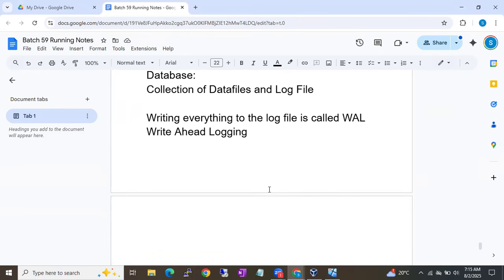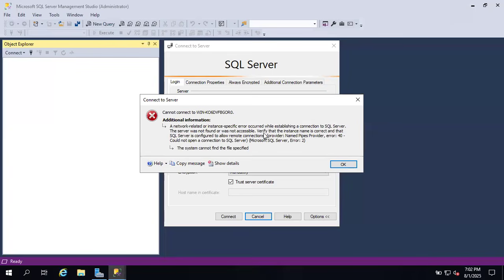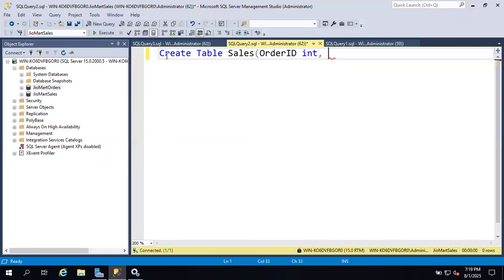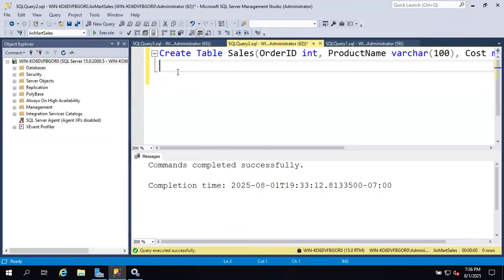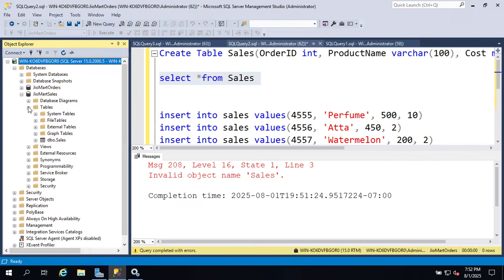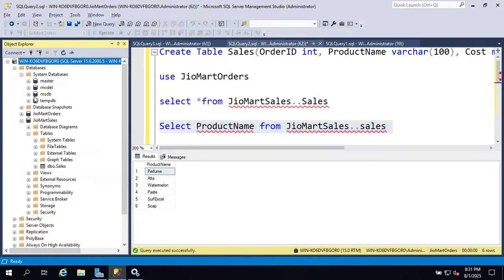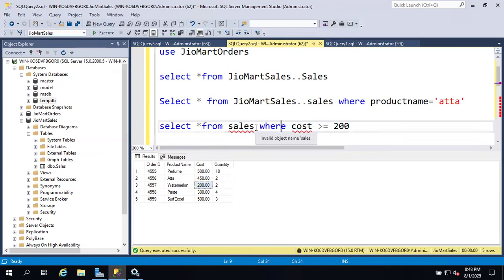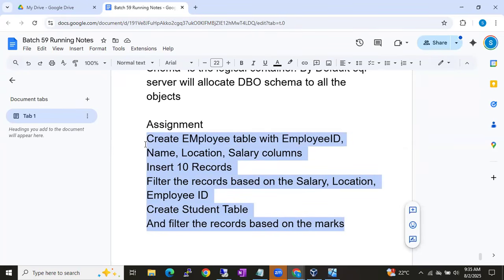Batch 59 SqlDBA Class 14 || Creating Tables, Inserting Records & Filtering Records || +91 9902590140